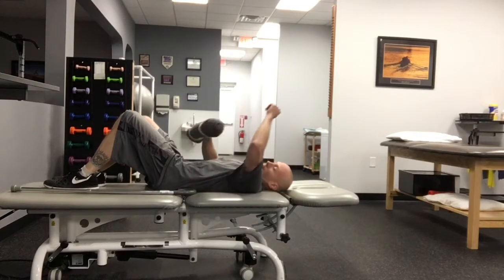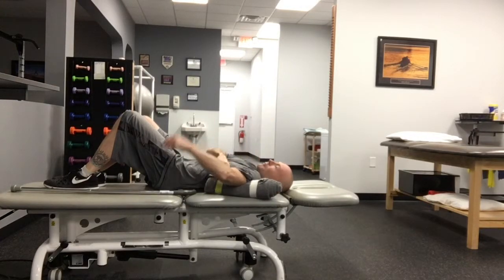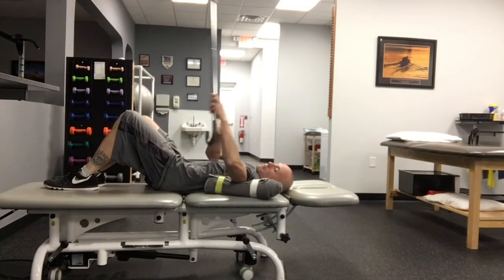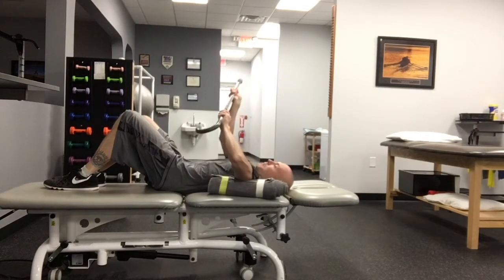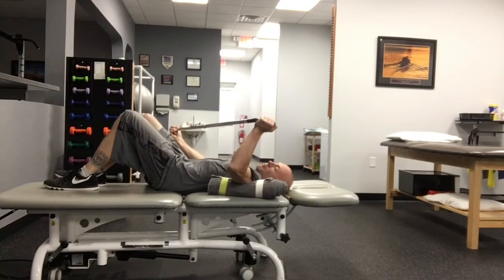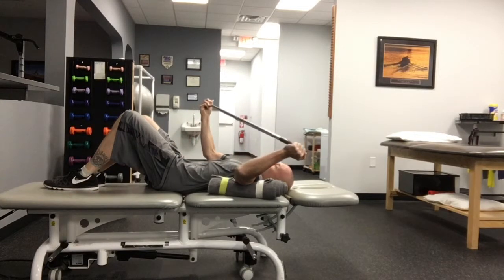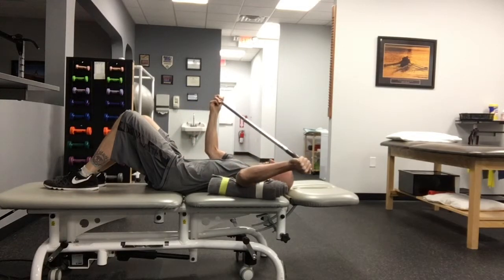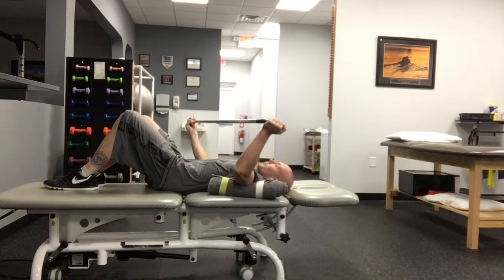Supine Shoulder External Rotation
This exercise assists with the ability to reach behind the head or overhead.  BSR Physical Therapy - Barnegat, Manahawkin, and West Creek, NJ.